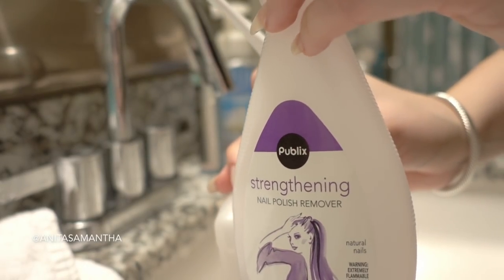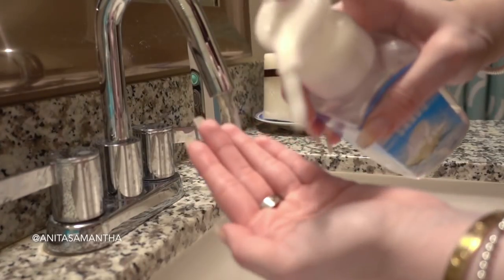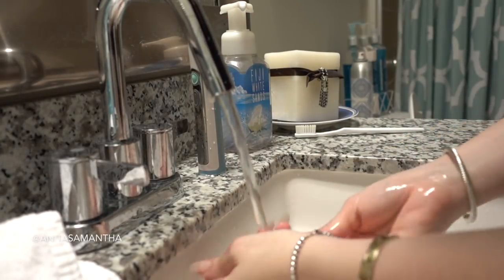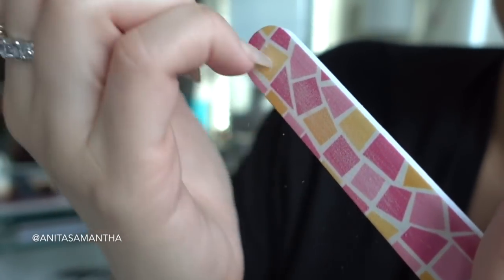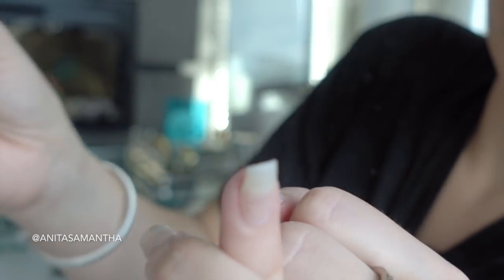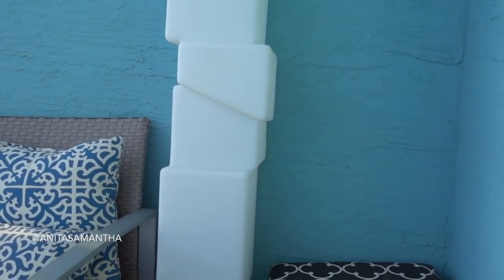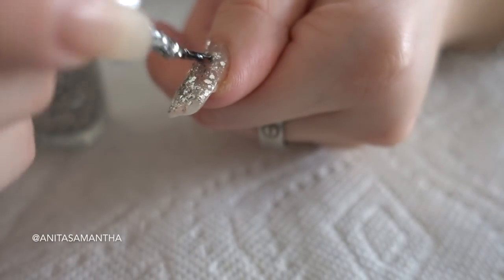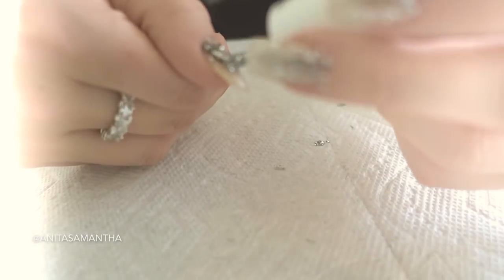SALON NAILS AT HOME DIY ♡ + How To Shape & Paint Your Nails Perfectly (NAIL HACKS YOU NEED TO KNOW!)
DIY SALON NAILS AT HOME | How To Get The Perfect Manicure &  LIST OF PRODUCTS BELOW
Snapchat AnitaSxo

All of My Nail Products:
Best Nail Polish Remover
Strengthening Nail Polish Remover
My Fave White Disposable Toothbrushes (aesthetically pleasing)
My Designer Nail Files (best!)
My Iso Alcohol
My Essie Glitter Polish (silver option but I have all 3)
My Fave Top Coat Clear Nail Polish
Polish Dipping for Beginners
Stick On Nails (Similar Style)
My Home Décor:
My Balcony Furniture Set
My Balcony Sofa
My Home Decor Plants
What I’m Wearing (Current Makeup):
My Current Foundation
My Setting Powder
My Go To Bronzer
What I Film With:
Everything I use to Film
My Tripod